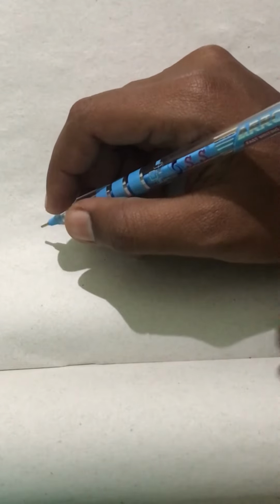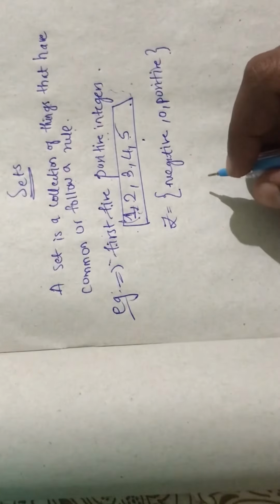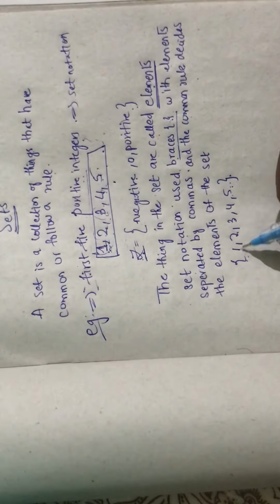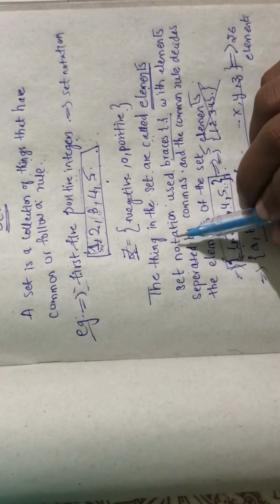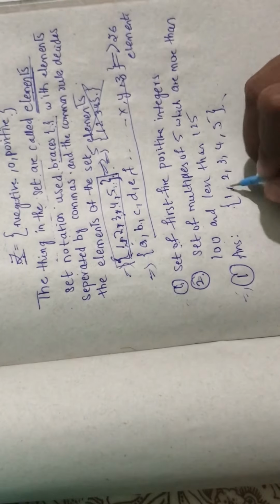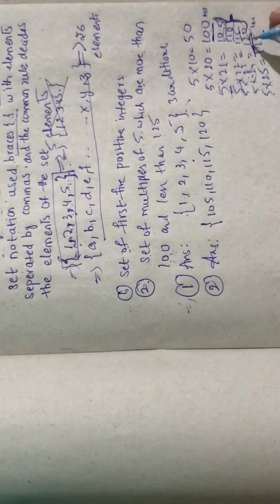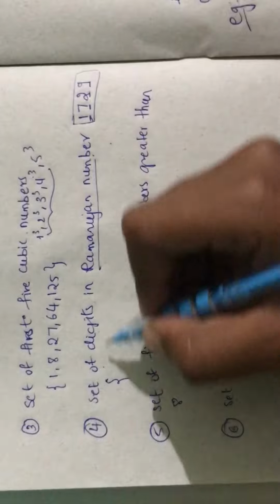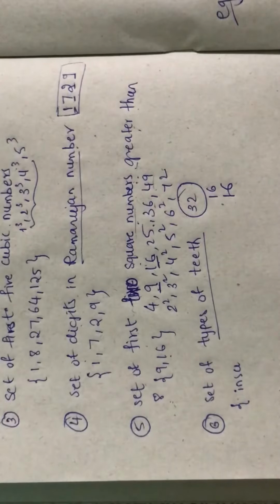Introduction to Sets..